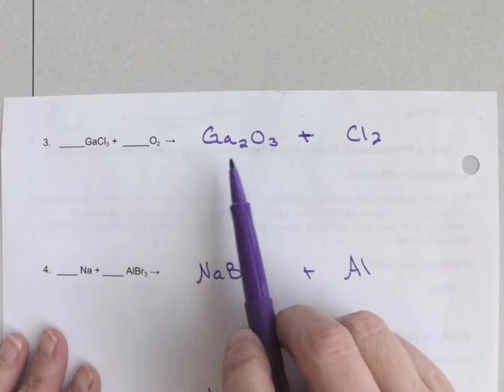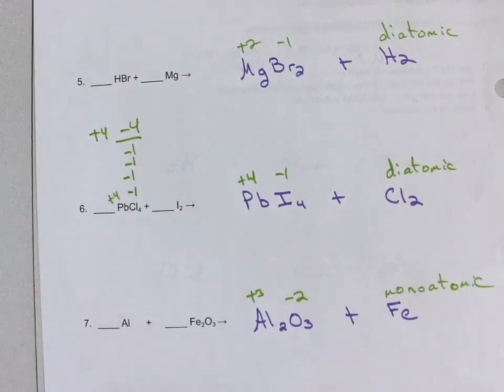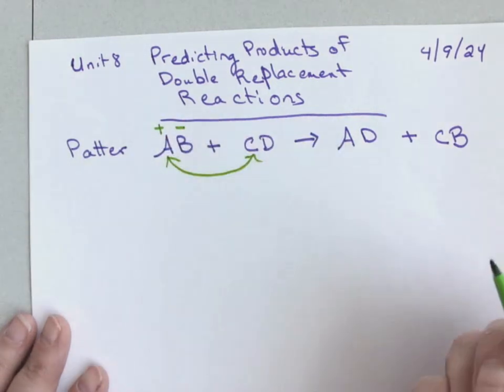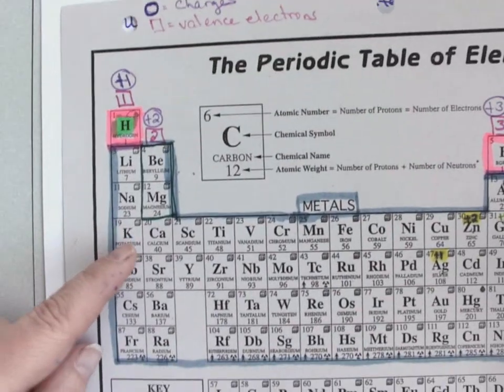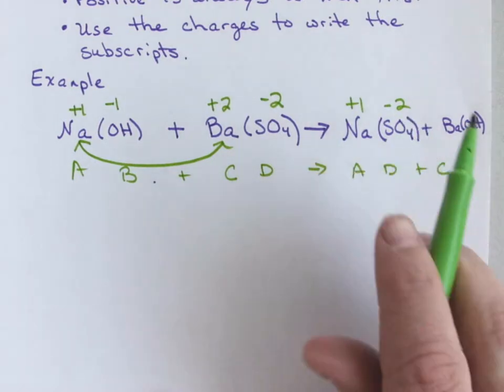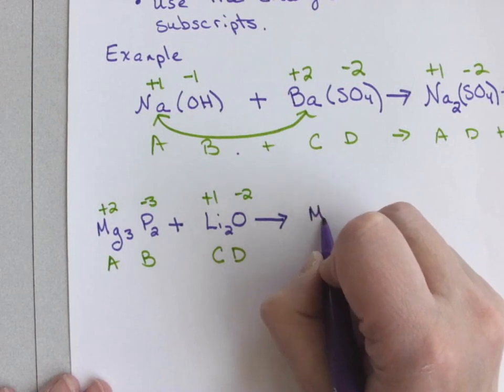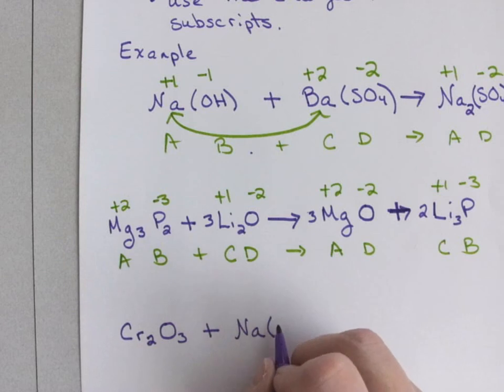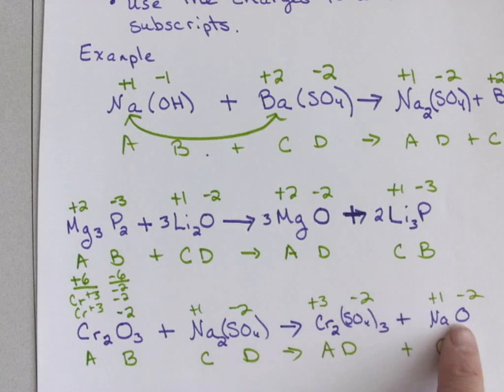Double Replacememtt0001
Review of Single Replacement and Introduction to predicting products for double replacement reactions